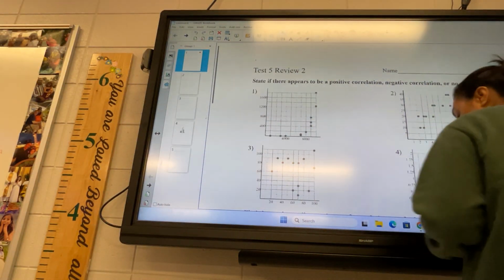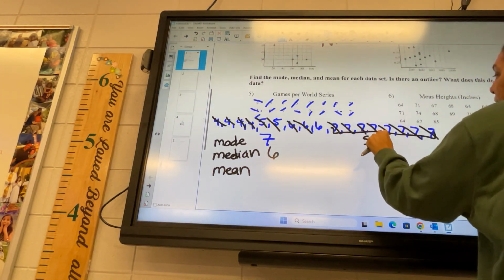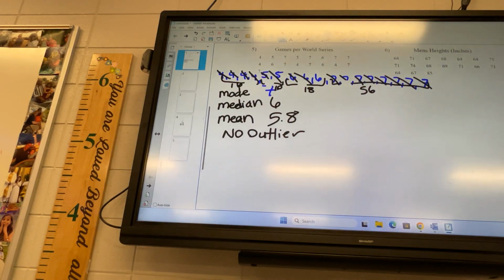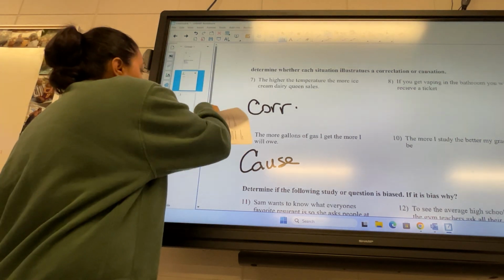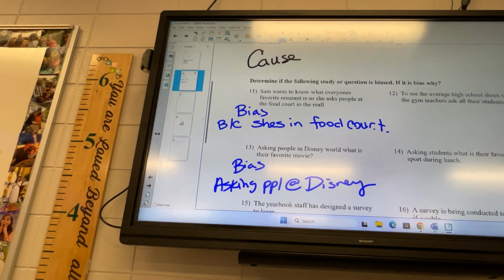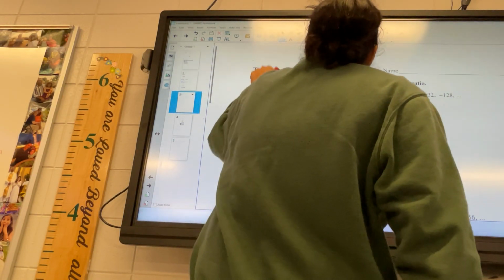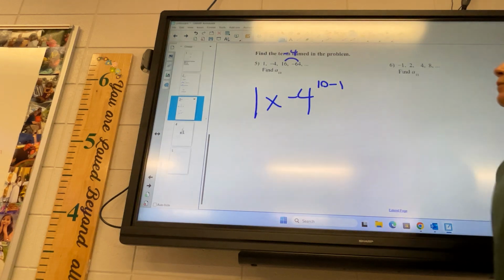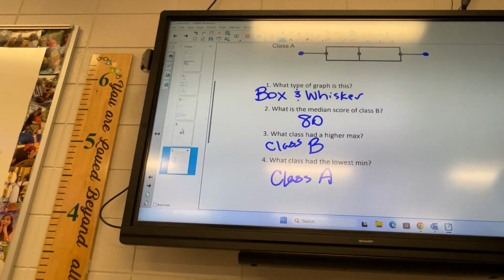Test Review 2 (alg 1)